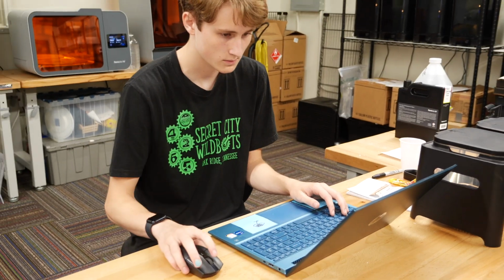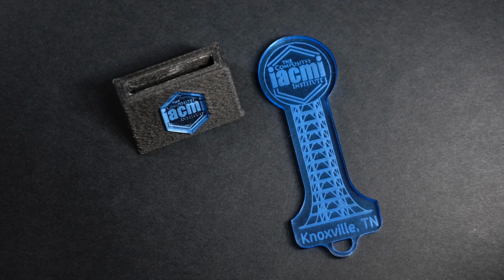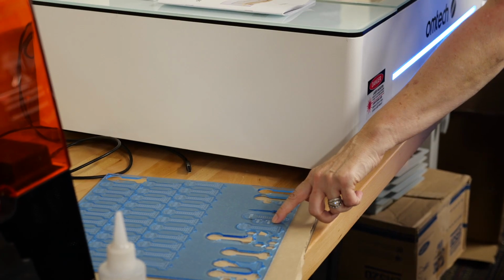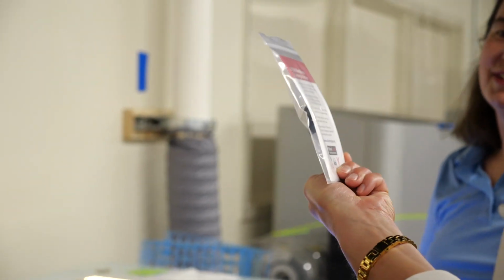Wildcat Manufacturing shares the Story behind the Swag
Wildcat Manufacturing, a student-run design and fabrication enterprise at Oak Ridge High School in Tennessee, shares how they created 300 custom pieces of swag for IACMI--The Composite Institute's national meeting. Knoxville's icon, the Sunsphere, is laser etched in acrylic as a keychain. It doubles as a desk display by nesting into a carbon fiber base, 3D printed with filament from Vartega. It's subtractive and additive manufacturing.